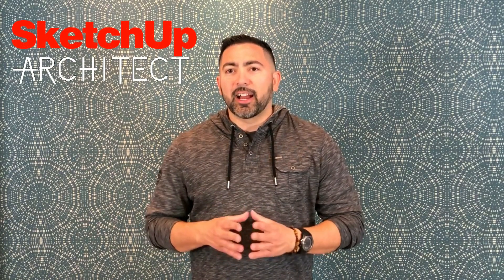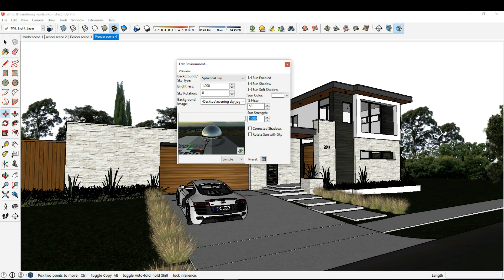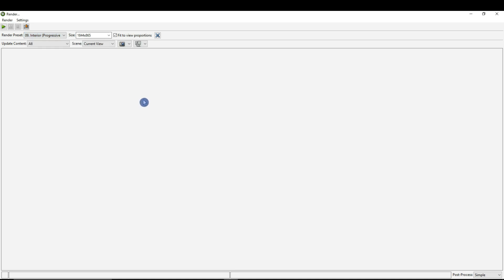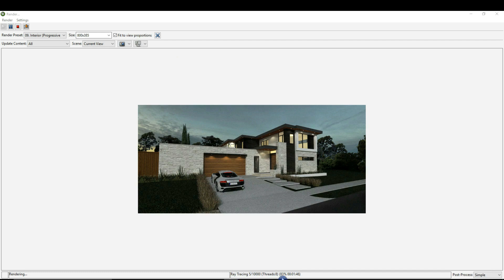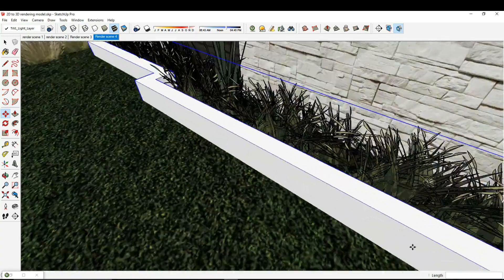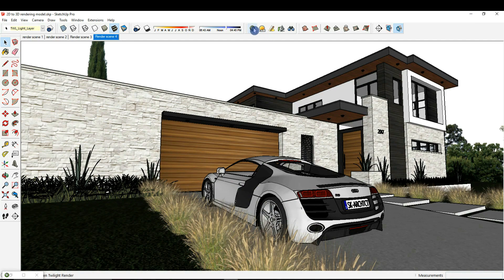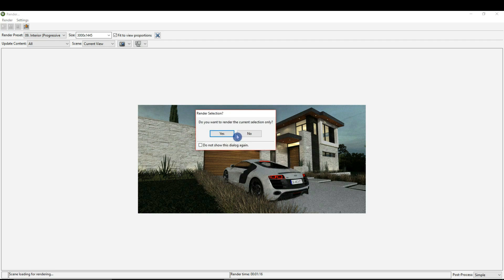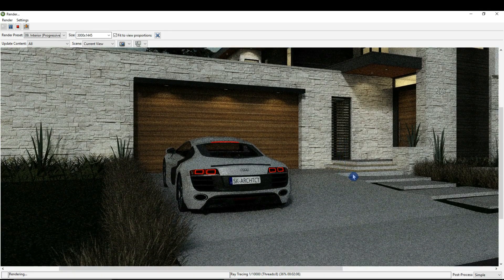How to Render with Sketchup and Twilight Render - beginner tutorial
Learn how to render in SketchUp and the Plugin Twilight Render in this quick tutorial, Twilight Render is a free plugin for sketchup that is easy to use and produces high quality renderings.  in this quick video we will go over how.